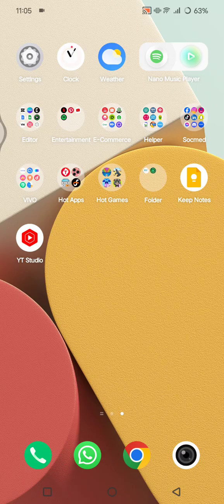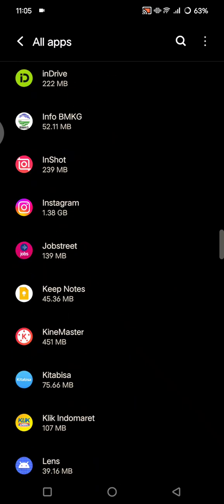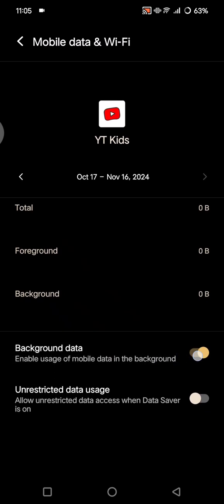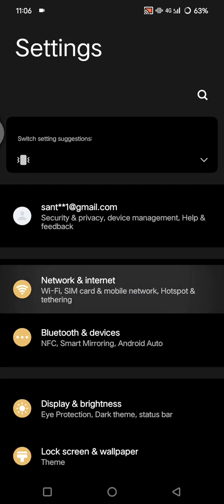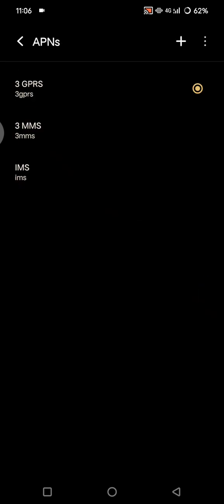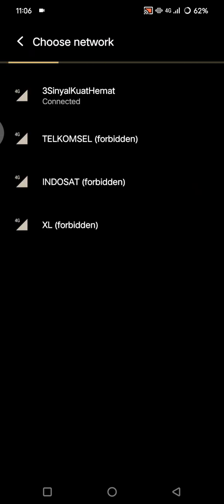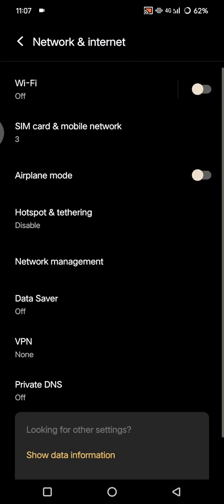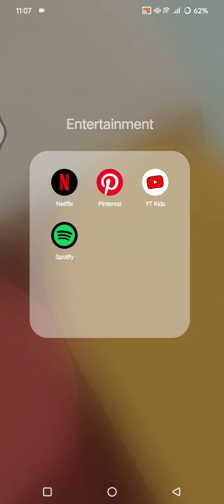😍 TUTORIAL: How To Fix YT Kids Your Device Is Offline. Check Your Connection Error on Android & Ios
Tired of the frustrating "Your Device Is Offline. Check Your Connection" error on YouTube Kids? This video is your solution! Learn how to easily fix this common issue on both Android and iOS devices